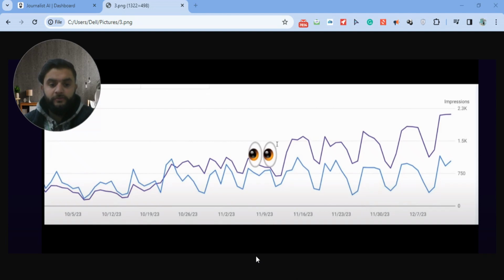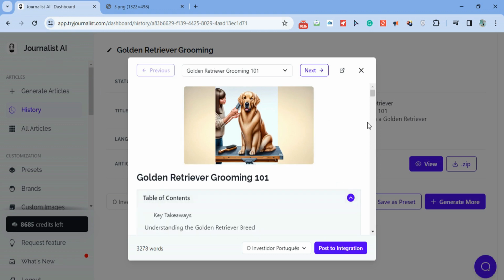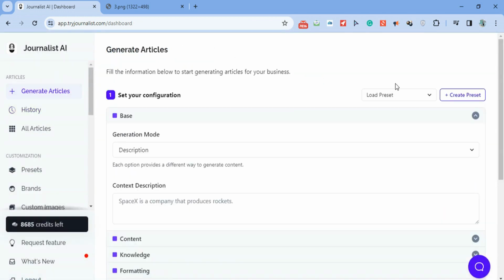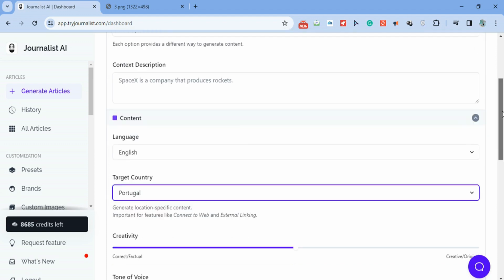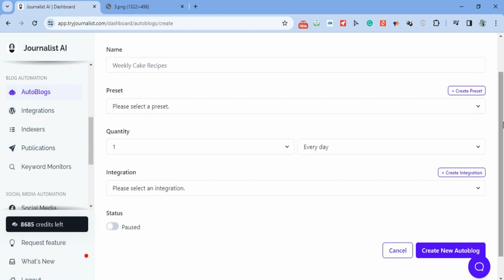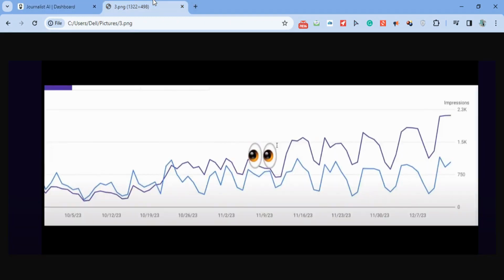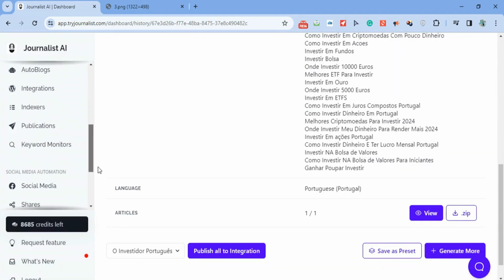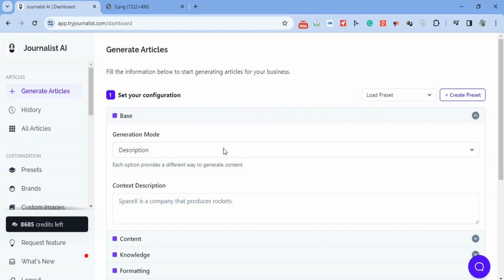How I'm Ranking #1 on Google in 24 Hours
🌟 In this video, I'm going to unveil the groundbreaking strategies that helped me achieve the top spot on Google in just one day. This is more than just an SEO tutorial; it's a real-life case study of rapid search engine success.

💡 I'll walk you through the step-by-step process I used, from keyword research and content creation to on-page optimization and link building. You'll learn how to leverage cutting-edge SEO techniques and tools to skyrocket your website's visibility.

🔍 Discover the secrets behind selecting winning keywords, crafting content that Google loves, and the little-known tricks that give you an edge over the competition.

⏰ Time is of the essence in the digital world, and this video is proof that with the right approach, you can see incredible results in a remarkably short period.

👉 Whether you're a blogger, a business owner, or an aspiring digital marketer, this video is packed with valuable insights and actionable tips to help you dominate Google rankings.